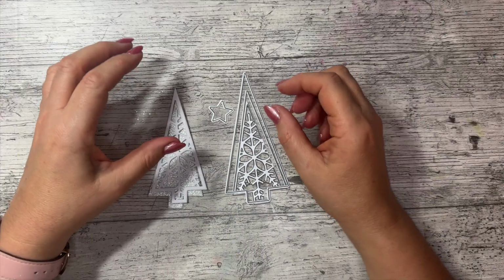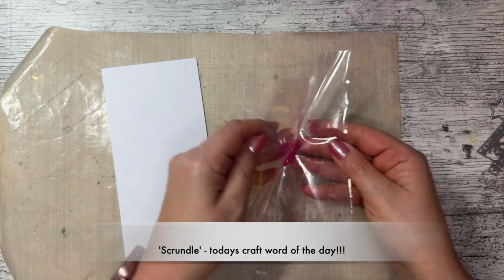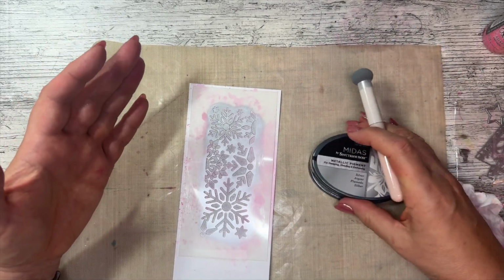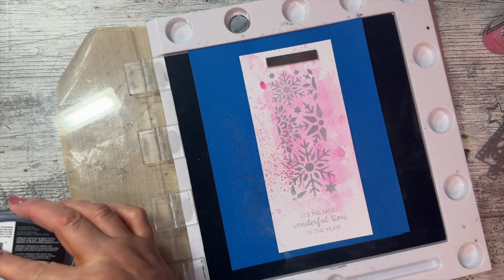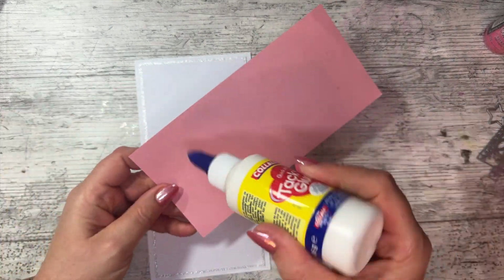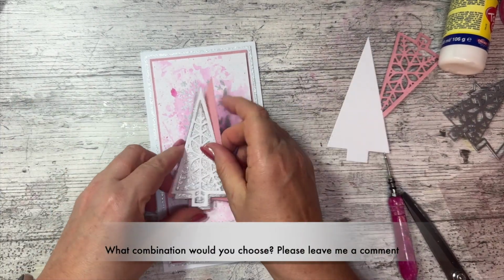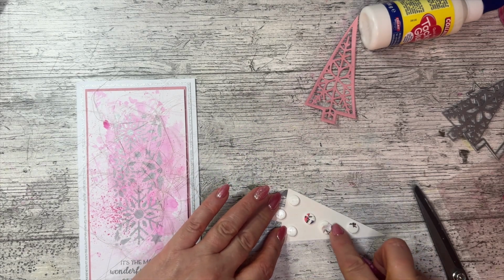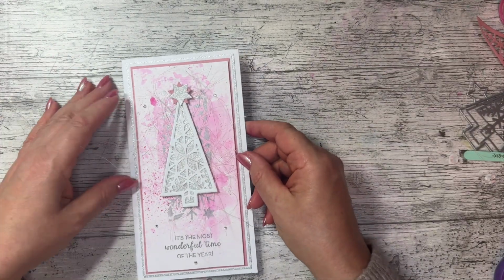🎄TIPS & TECHNIQUES for creating the perfect composition on your CHRISTMAS projects 🎄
Thank you for stopping by to watch this tutorial. For hundreds more videos, full of hints and tips and crafty inspiration then head over to my channel @corrinecrafts

As you might have realised if you have watched many of my tutorials, I often only have a rough idea of the route I want to take my project before I start and they usually develop organically as I am making them.

Is that how you craft? Or do you know the exact design before you start?

Watch the tutorial to see how I played around with a few ideas before the final card design came together and I hope you pick up lots of tips along the way

As always this project can be adapted to work with your existing craft stash, so please have a look at what you already have and what's not being used and I hope this project inspires you to have a go.   But most importantly, enjoy the process

To ensure you don't miss any paper craft tutorials, tips and projects;

If you are interested in supporting my channel by donating a small amount here. This helps me continue to create these fun videos for you.

Below are some of the items I've used in recent projects. Any links you can click on would help me no end:

Most of your crafty stash (including many dies and stencils) can be purchased from CraftStash.co.uk

Foam tape - 2mm.
Stix2 foam pads
Stix2 PVA glue.
Stix2 redline tape
Stamp pressure tool
Stix2 hot glue gun
Glue erasers
Pinflair 3d glue
Tim Holtz Distress Oxide inks
Water Mist bottle
Mini Blending brushes